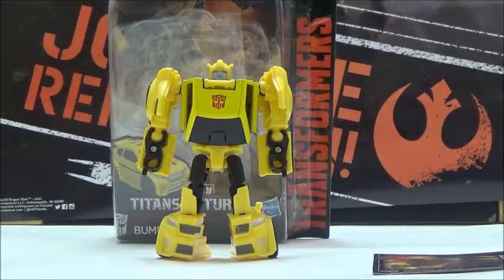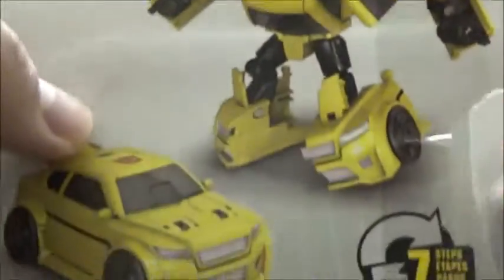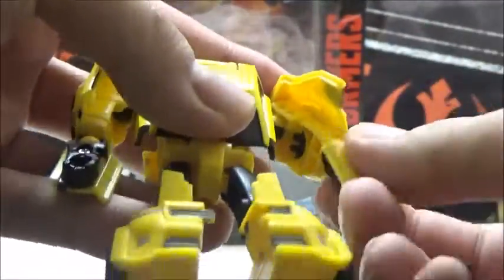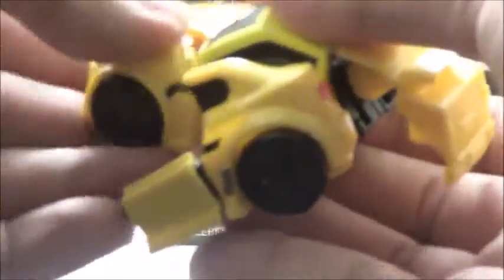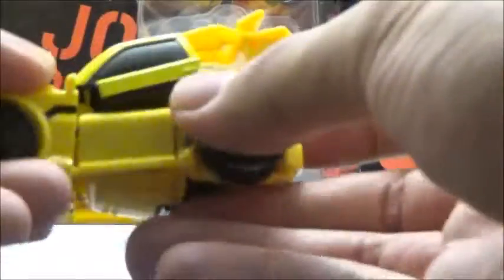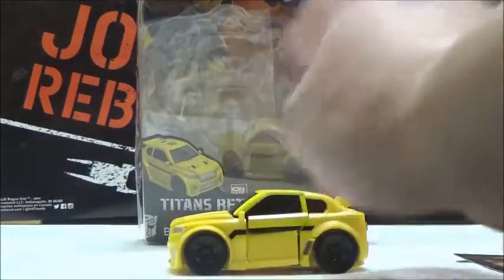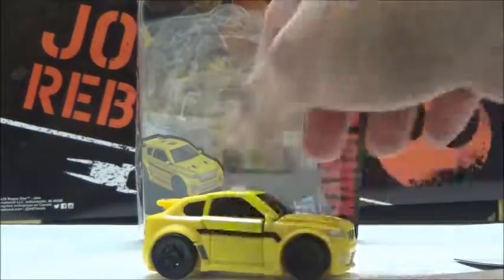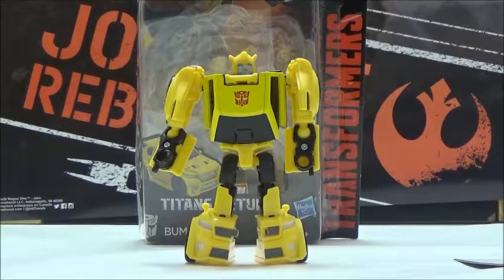Transformers Titan Returns Legends Class Bumblebee Review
Personally I didn't have much to say about the figure when it was first announced, but actually having the figure it hand it is quite disappointing.  If the figure wasn't in the case assortment with the other two Legends than I would have personally skipped this figure especially since it is not really a good one.  The figure already started to show its full colors when the chest piece decided to pop off when I pulled the figure out so it already showed a red flag what I was getting into.  While the overall design is okay the QC on the figure is all over the place and it just doesn't really work well during transformation.  The hood piece is a bit garish and it just doesn't look that good when you try to open it up to put a titan master inside.  In conclusion if you are fan of Bumeblebee or if you just want one to be consistent with the other Minibots than I recommend this otherwise I say it is an easy skip.